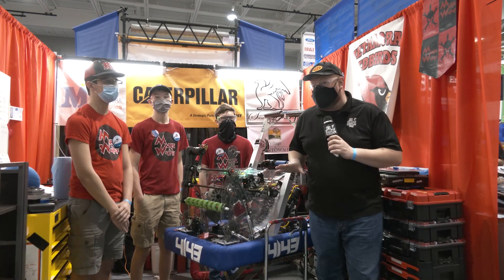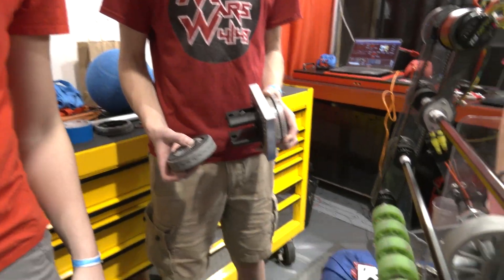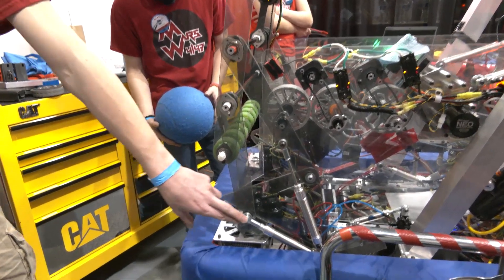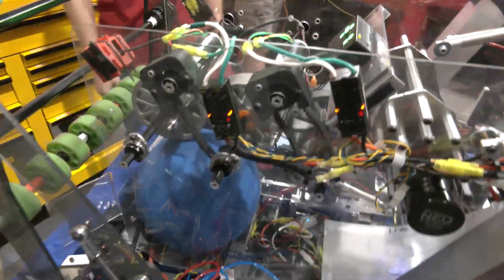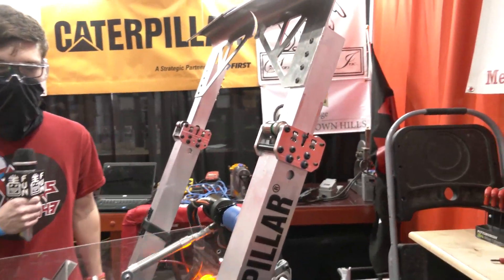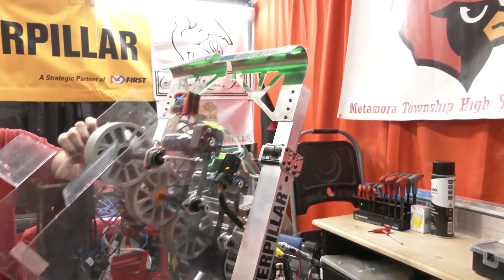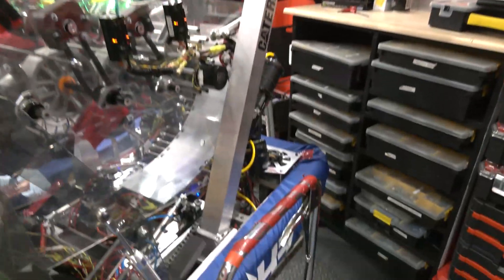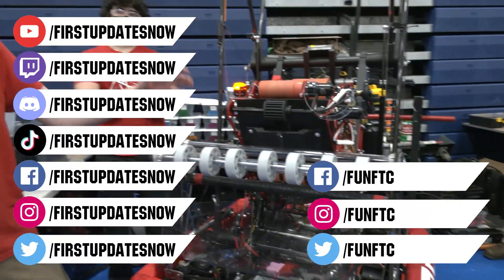Behind the Bumpers 4143 MARS/ WARS Rapid React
Get Behind the Bumpers of 4143 MARS/ WARS and their Rapid React Robot. 4143 has a custom differential swerve and an actual 'monkey bar' climber that has been performing at a high level.